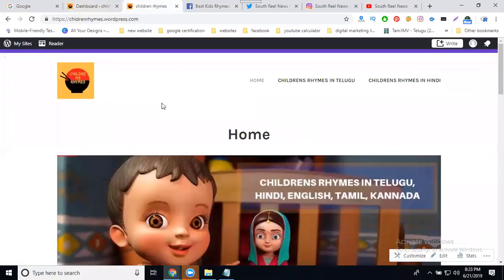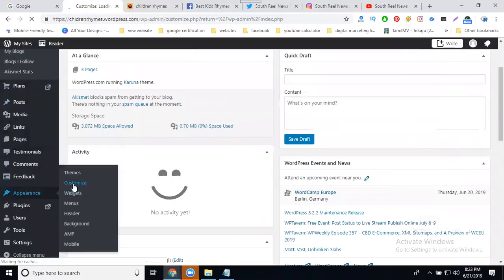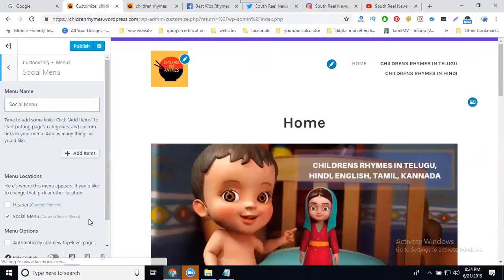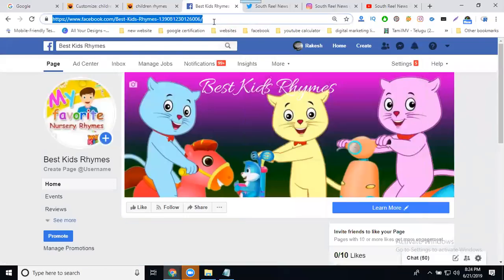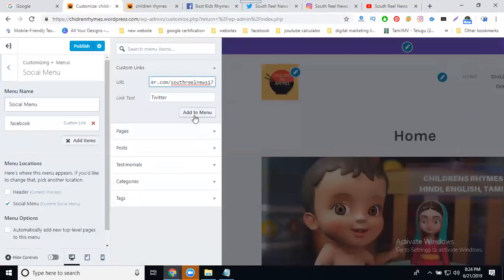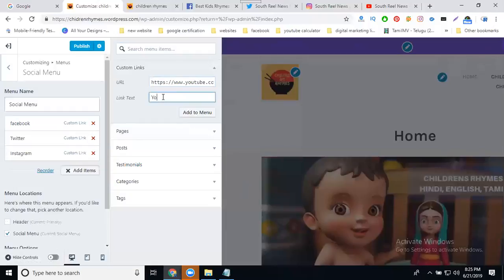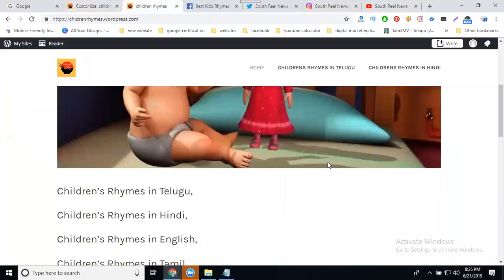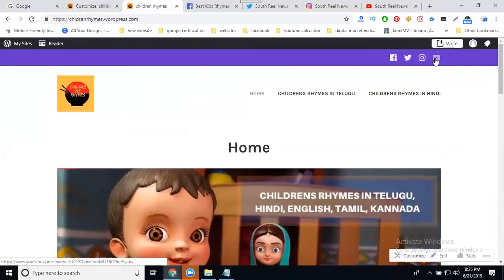How to add social Media Icons On Your Wordpress Website 2019 | DigitalMarketingTutorial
DigitalMarketingTraining - Learn this video How to add SocialMedia Icons On Your Wordpress Website 2019 tutorials by digitalrakesh